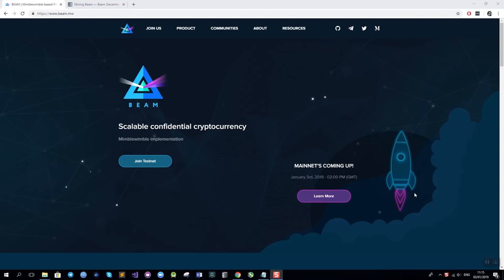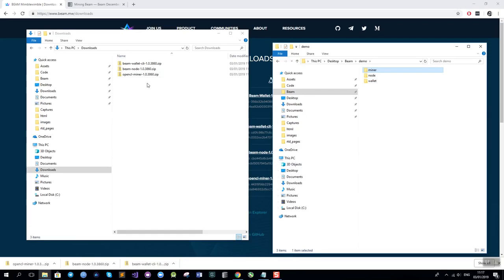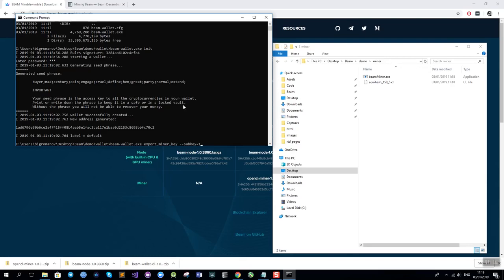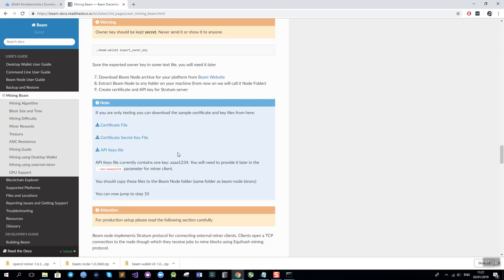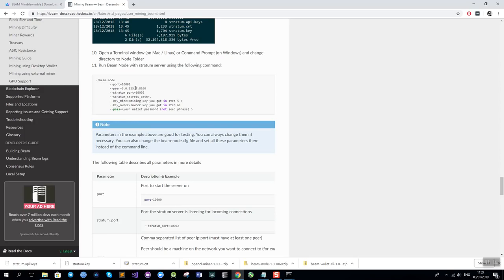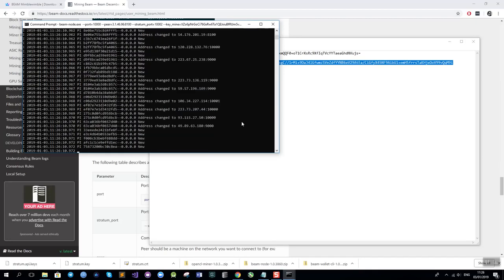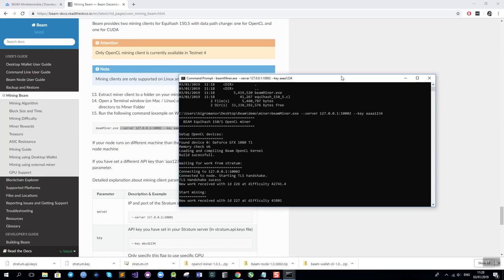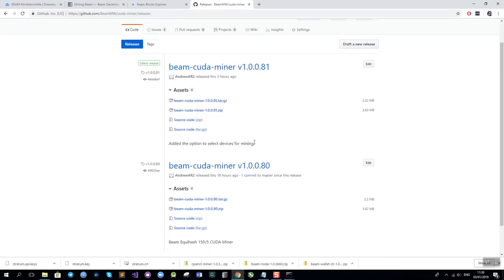Setting Beam Miner using Stratum Protocol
# cryptocarrency